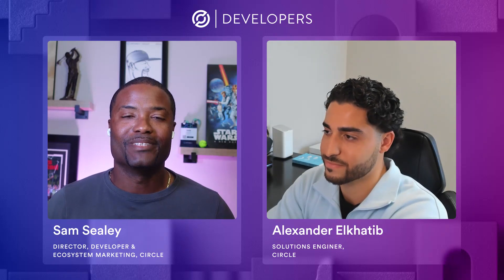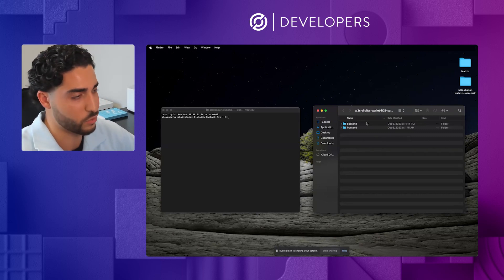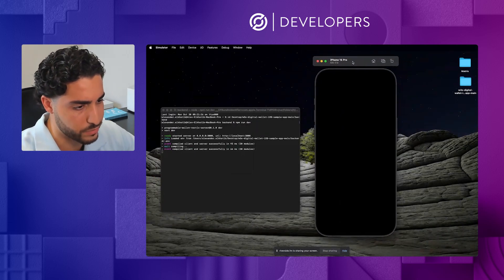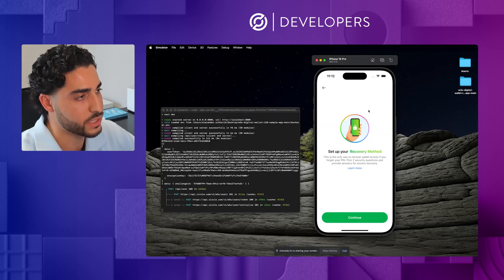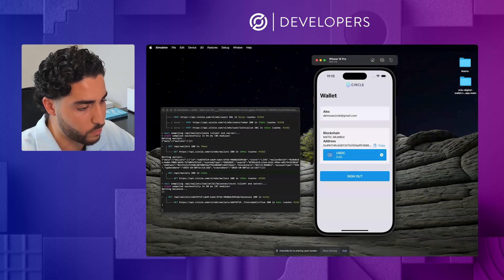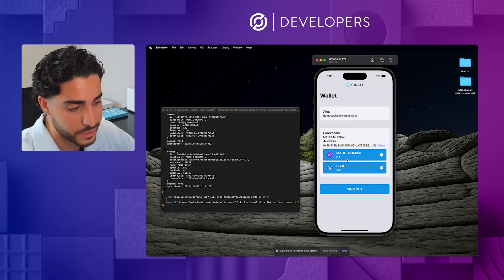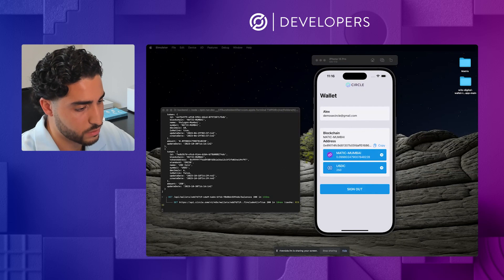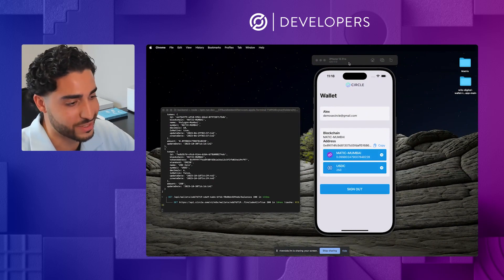Integrating USDC Payments into Programmable Wallets | Circle (Alexander Elkhatib) | Builder Series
Circle’s Solutions Engineer, Alexander Elkhatib sits down with Director of Community, Sam Sealey to discuss the step-by-step process of integrating USDC payments into end-user-controlled programmable wallets*.

Their conversation touched on:

0:01:01 Setting up the backend and running the server
0:02:09 Opening the Xcode workspace file
0:03:06 Opening the simulator and logging in with Google
0:05:06Creating a new account and generating a PIN code
0:05:55 Setting up security questions for account recovery
0:06:41 Sending funds to the wallet for testing
0:07:49 Sending USDC to a separate wallet
0:10:01 The power of programmable wallets and USDC functionality

If you're keen on diving into the Web3 space, end-user-controlled wallets, and blockchain technologies, tune in to this episode of the Builder Series.

*Programmable Wallets application programming interface (“API”) is offered by Circle Technology Services, LLC (“CTS”). CTS is not a regulated financial services company and the API does not include financial, investment, tax, legal, regulatory, accounting, business, or other advice.